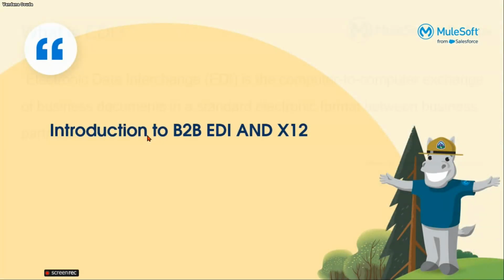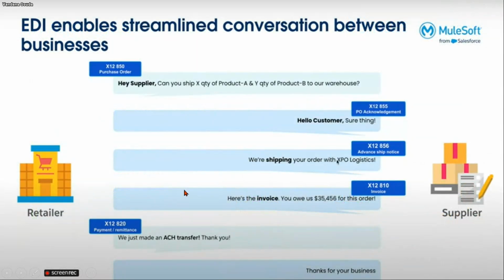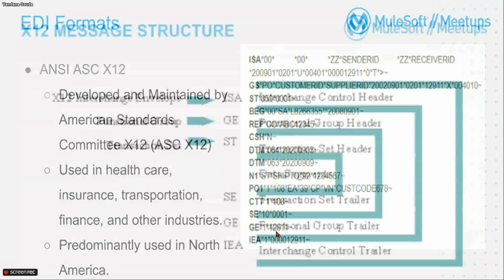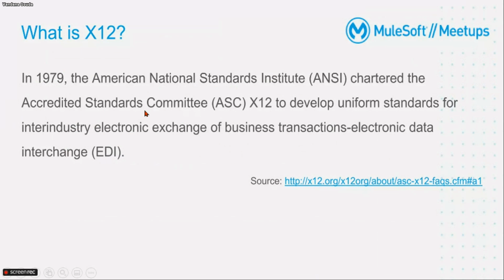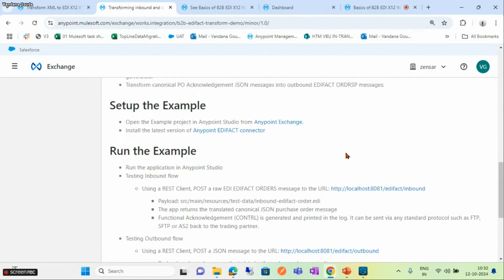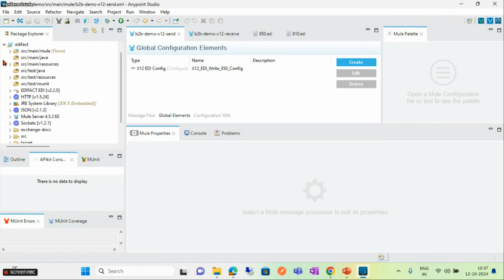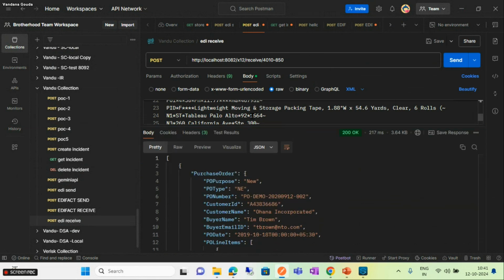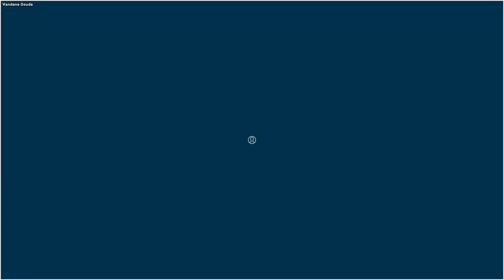Basics of B2B EDI X12 With MuleSoft